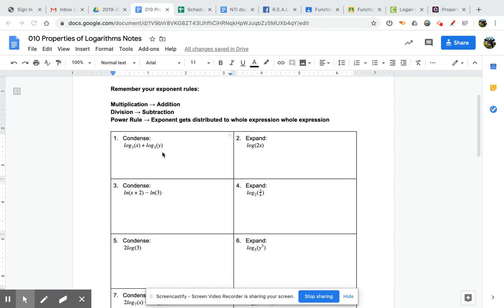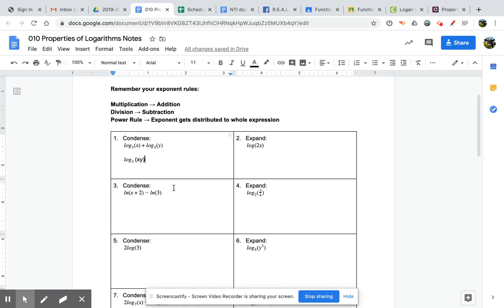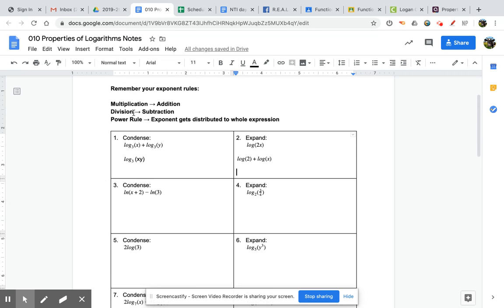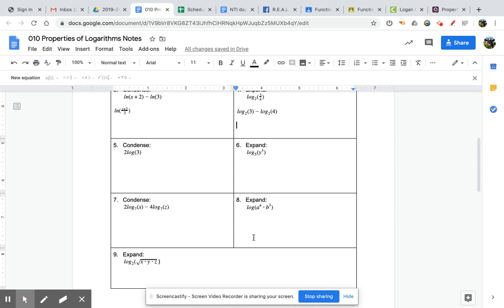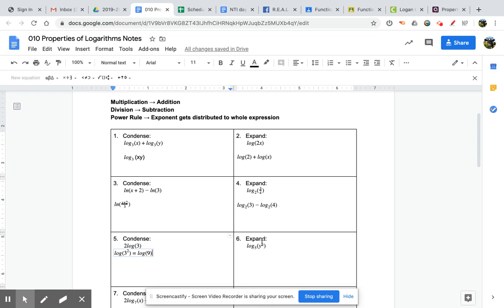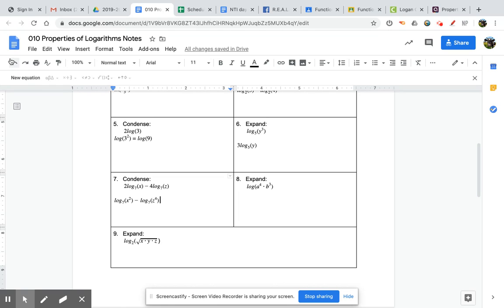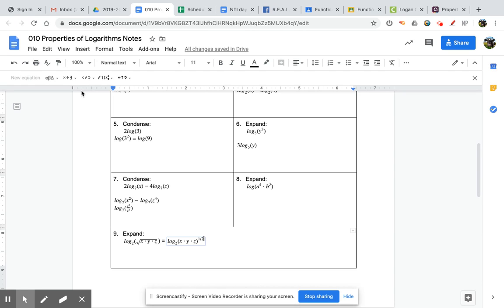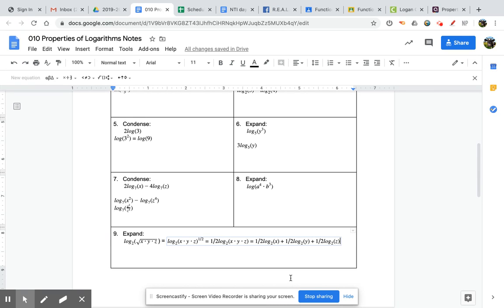Math 146: Properties of Logs (NTI7)